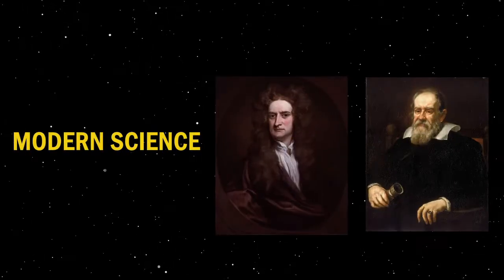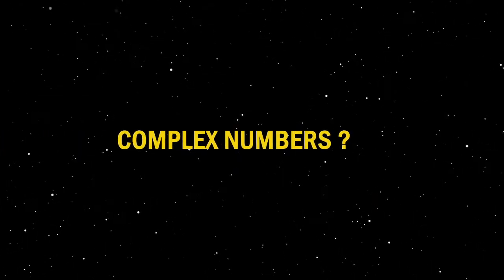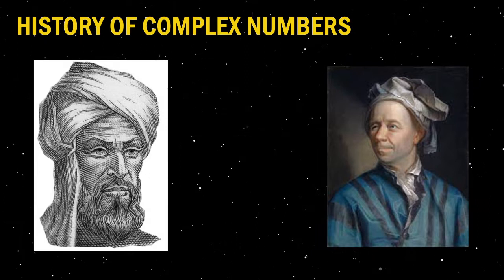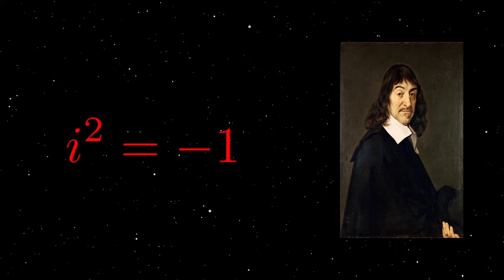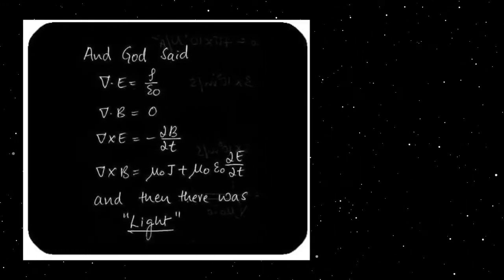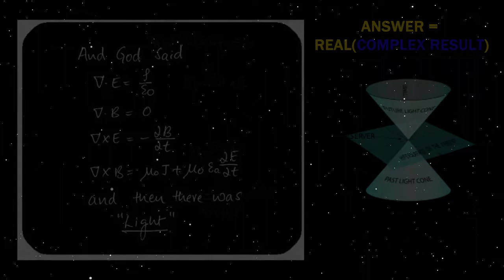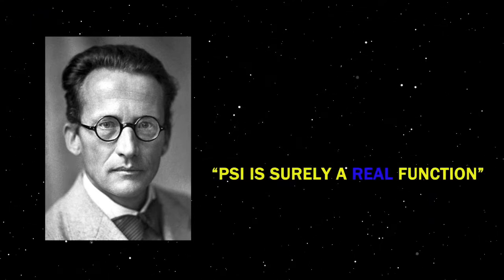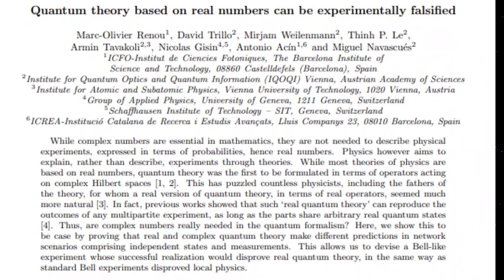Imaginary numbers are real || Physicists prove it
in quantum mechanics, it seems Imaginary numbers are deeply embedded in the structure of the physical world. Phenomenons like Interference are present in quantum physics, so it should not come as a surprise that all quantum physics textbooks use complex numbers. In fact, they come up in our fundamental equations like Schrödinger equations. However, Schrödinger himself could not understand why complex numbers could actually be necessary for physics at that fundamental level. In fact, he was not comfortable with it at all. He wrote a letter to Lorentz stating "What is unpleasant here, and indeed directly to be objected to, is the use of complex numbers. Psi is surely fundamentally a real function." A recent paper and further experiment show that actually Quantum physics needs complex numbers and there is no easy way around it.

There is an experiment known as a Bell test that resolve a question raised by Einstein, proving that quantum mechanics really requires strange quantumness between particles called entanglement. “We started thinking about whether an experiment of this sort could also refute real quantum mechanics,” says theoretical physicist Miguel Navascués of the Institute for Quantum Optics and Quantum Information Vienna.

If we have two entangled particles generated from a single source but analyzed at different places, it turns out that real quantum mechanics can adequately explain it. So, instead of single-source, this new research suggested working on two sources and performing experiments. It turns out that if we have two sources, there are some predictions obtained via complex quantum mechanics that cannot be expressed by their real counterparts.

Experiment conducted:

Particles A and B1 are generated at a single source at the same time that particles B2 and C are generated at a second source. Particles B1 and B2 are then jointly measured at a central location, while particles A and C are measured separately. The new paper proposed this experiment to show that a quantum-like framework using only real numbers cannot reproduce all the statistical predictions of standard quantum theory for the combination of measurement outcomes a, b and c. Two versions of this experiment have now been implemented. One version of the experiment use superconductors, materials that conduct electricity without resistance, and another version of the experiment use photons, particles of light.

As one of the researcher's comments "When we found this result, the challenge was to see if our thought experiment could be done with current technologies. After discussing with colleagues from Shenzhen-China, we found a way to adapt our protocol to make it feasible with their state-of-the-art devices. And, as expected, the experimental results match the predictions."  This remarkable experiment is now published in Physical Review Letters.

Future works:

One thing to remember is that these studies eliminated certain theories based on real numbers, namely those that still follow the conventions of quantum mechanics. It’s still possible to explain the results without imaginary numbers by using a theory that breaks standard quantum rules. But those theories run into other conceptual issues, making them “ugly,”. If you’re willing to put up with the ugliness, then you can have a real quantum theory.

M.-O. Renou et al. Quantum theory based on real numbers can be experimentally falsified. Nature. Published online December 15, 2021. doi: 10.1038/s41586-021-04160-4.
M.-C. Chen et al. Ruling out real-valued standard formalism of quantum theory. Physical Review Letters. In press, 2021.
Z.-D. Li et al. Testing real quantum theory in an optical quantum network. Physical Review Letters. In press, 2021.